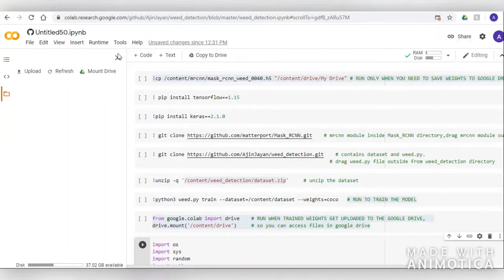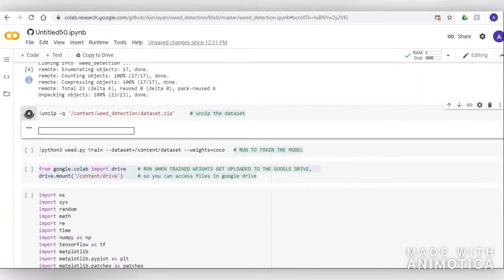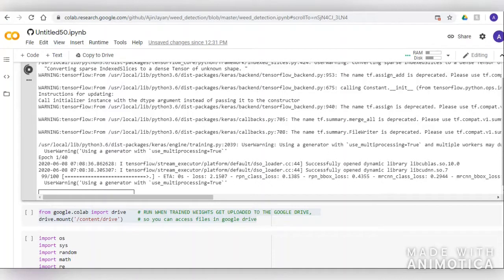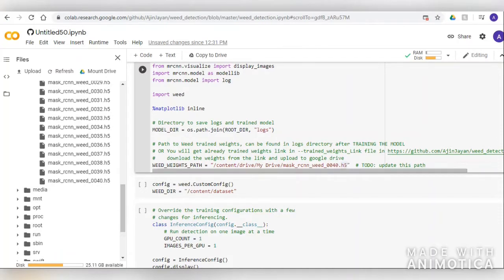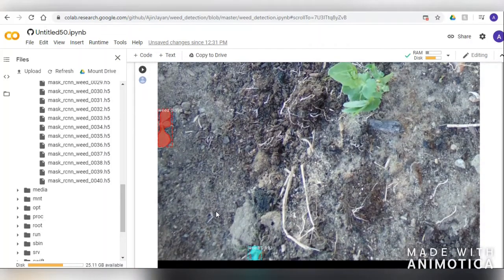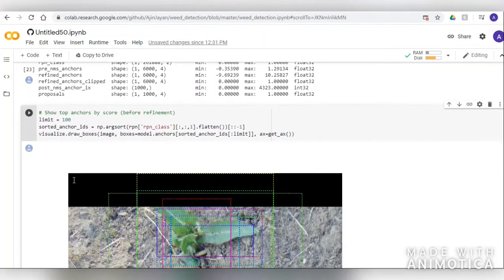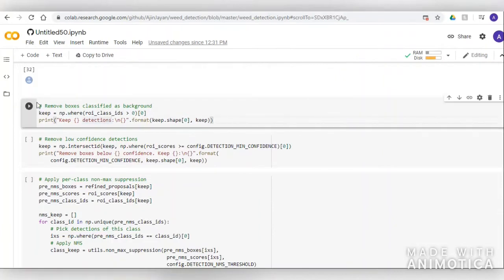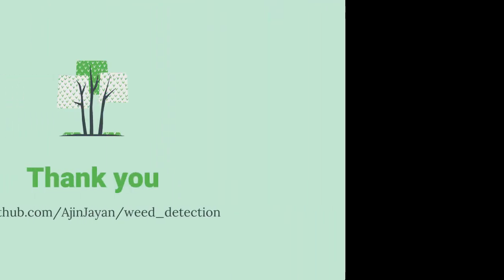Weed detection using MaskRCNN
This tutorial will help you to perform instance segmentation using the latest MaskRCNN in the supervised machine learning industry.MaskRCNN uses ResNet101 and Feature Pyramid Network. We use the principles of transfer learning where the model has already learned a lot on the MS COCO dataset. You can learn more about it at

This video was shot by Ajin J and narrated by Abel C Dixon